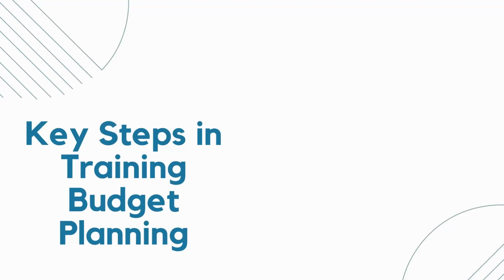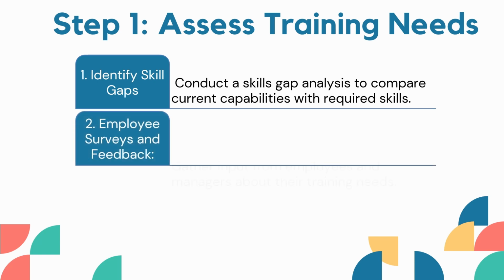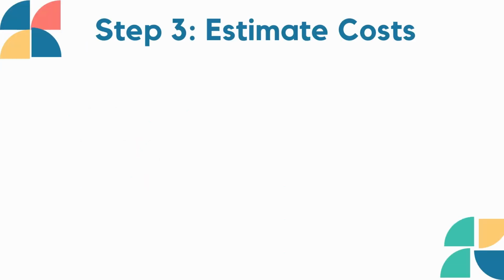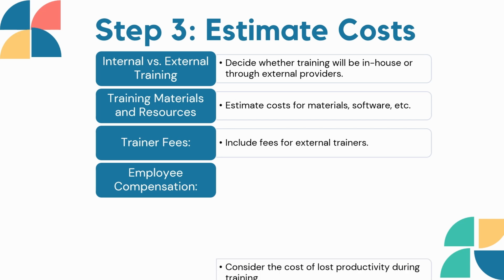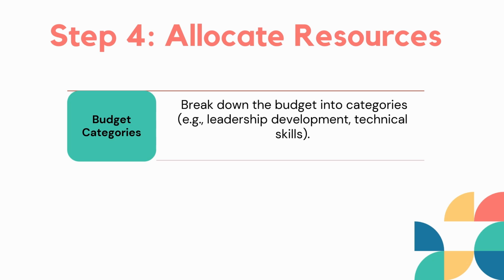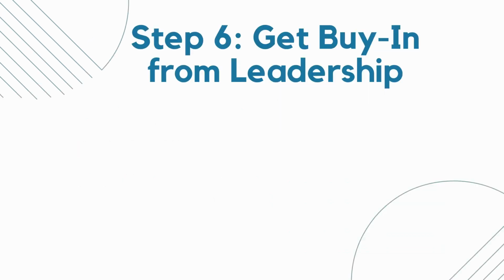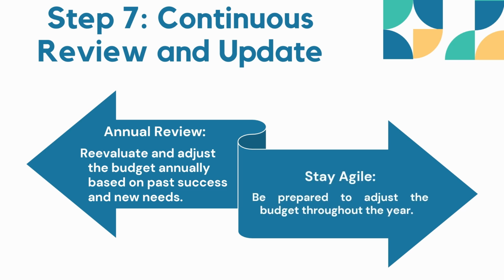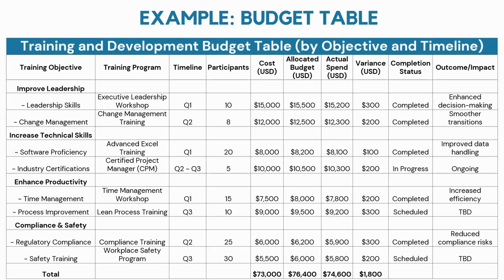How to Effectively Create a Training and Development Budget | Step-by-Step Guide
In today's competitive business landscape, investing in your employees' growth is more important than ever. But how do you ensure your training and development initiatives are both impactful and cost-effective? In this video, we'll walk you through the essentials of creating a Training and Development Budget that aligns with your organization's goals.

Learn how to:

Assess your training needs
Allocate resources effectively
Justify the budget to stakeholders
Track and measure ROI on training initiatives

Whether you're an HR professional, manager, or business owner, this guide will help you maximize the value of your training investments.